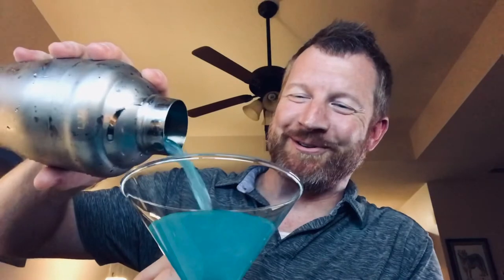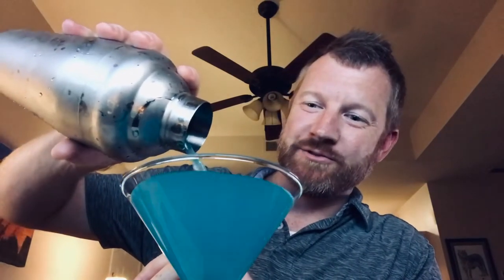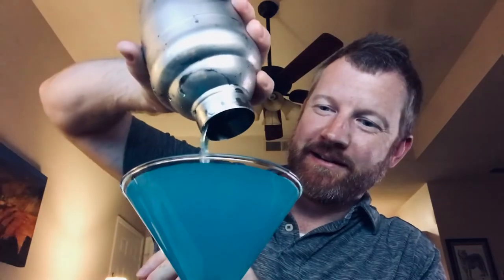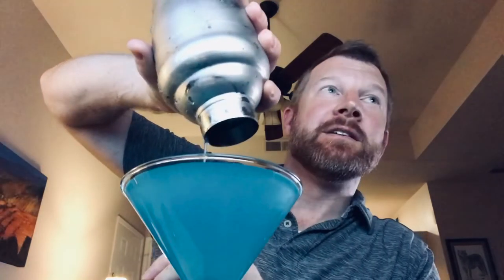Tastemaker - Episode III - Blue Margarita - Live Recorded Cocktail Tasting & Review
Cocktail Tasting & Review
Cocktail featured in this episode:  Blue Margarita
Shaken, not Stirred

Ingredients:  2 oz Tequila, 1 oz Blue Curacao, 1 oz Cointreau, 1 oz Lime juice